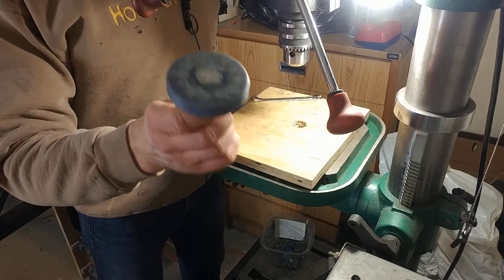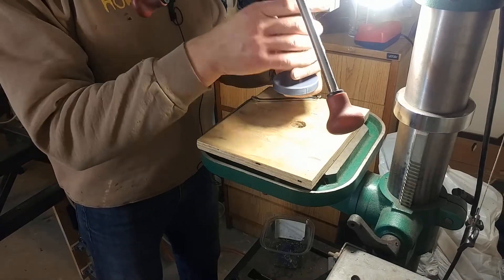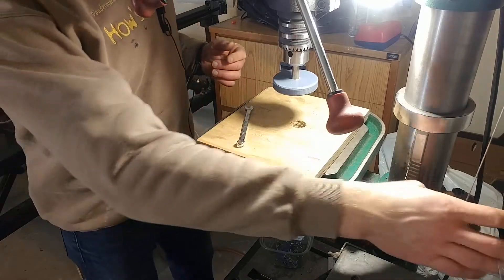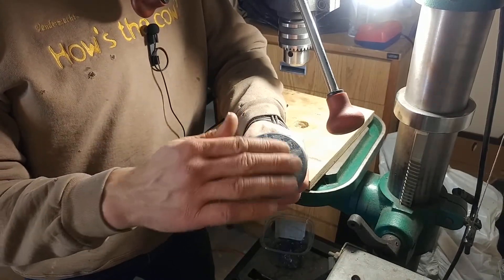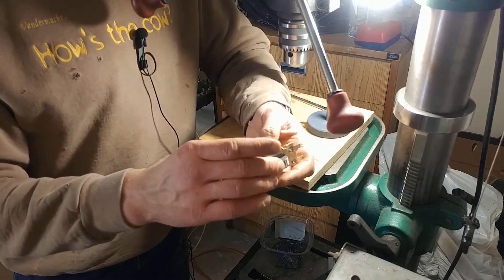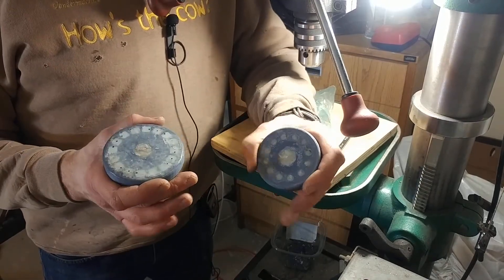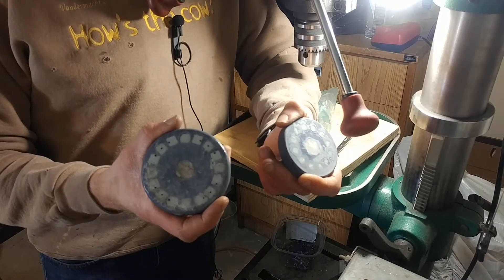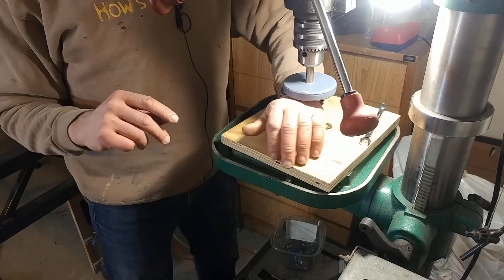Halbach Tool Demagnetizing Tool!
Upshot: F'ing magnets, how do they work?

Here's AvE's build of the same, and if I got the URL right, the top comment should be the one where Halbach arrays are mentioned.

Permanent link to these specific files at the time this video was published: